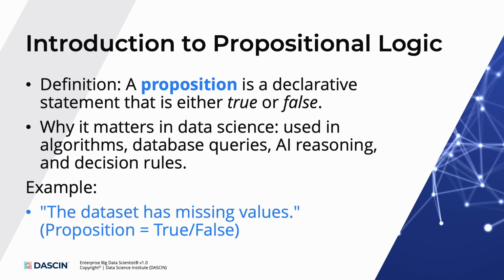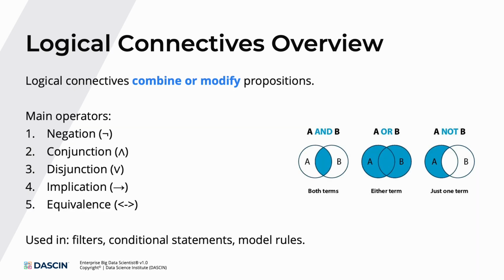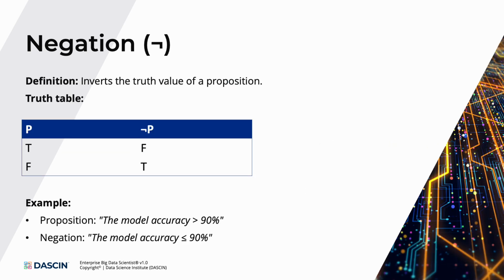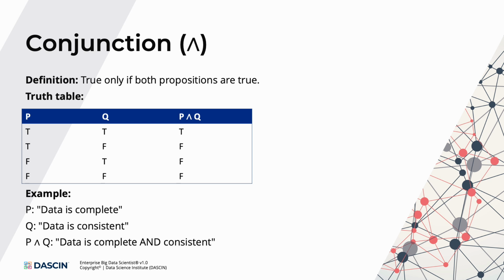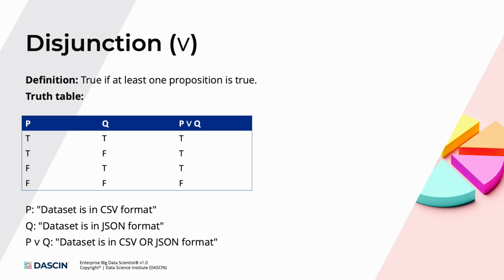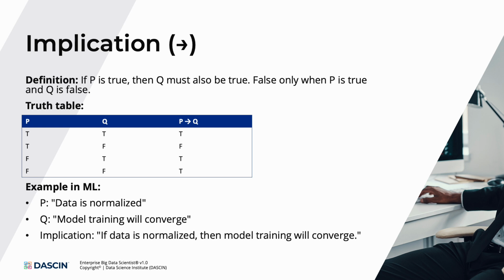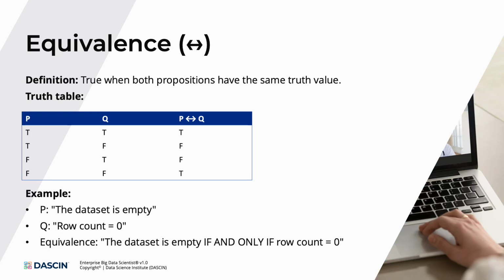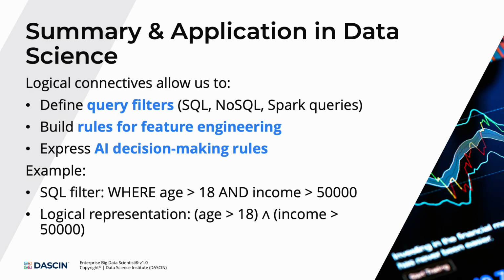Propositional Logic and Logical Connectives in Data Science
In this module, we introduce the fundamentals of propositional logic and show how logical reasoning underpins data-driven decision-making. You’ll learn how to work with true/false statements and use logical connectives to combine, negate, and compare propositions.

We cover the five essential logical connectives every data professional should know:
- Negation (NOT) – flipping a statement’s truth value
- Conjunction (AND) – true only when both conditions are true
- Disjunction (OR) – true if at least one condition is true
- Implication (IF–THEN) – reasoning about cause and effect
- Equivalence (IF AND ONLY IF) – expressing exact logical equality

💡 Why it matters in Data Science
Propositional logic powers everyday tasks like data quality checks, SQL queries, algorithm convergence conditions, and feature engineering rules. From filtering datasets to building robust models, these logical operators are the foundation of reasoning in analytics and AI.

By the end of this module, you’ll understand how logical connectives translate into practical tools for designing queries, encoding decision rules, and structuring data science workflows.